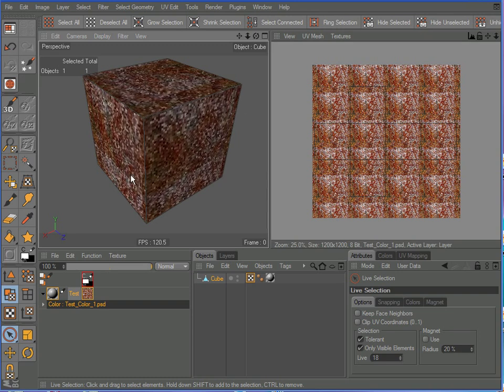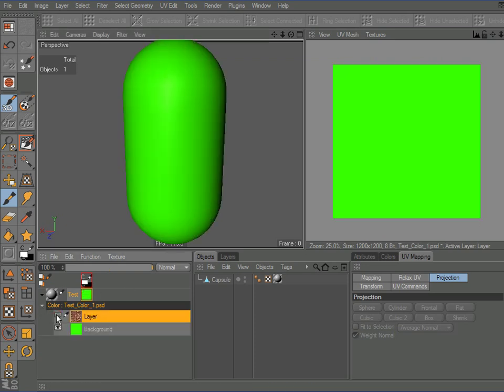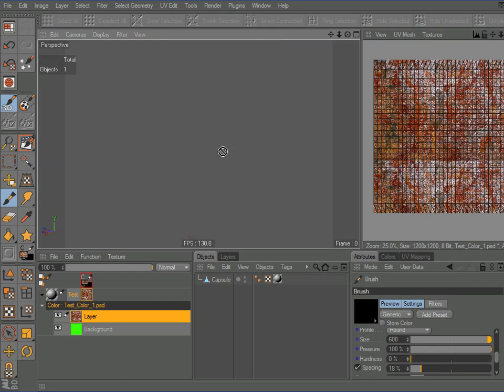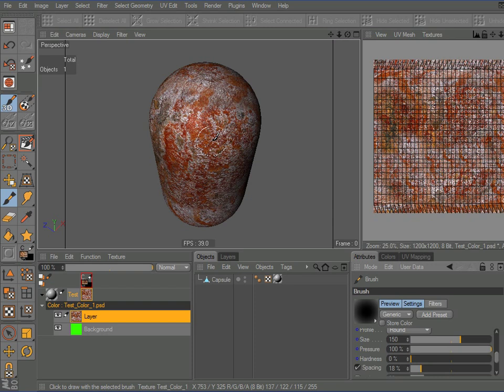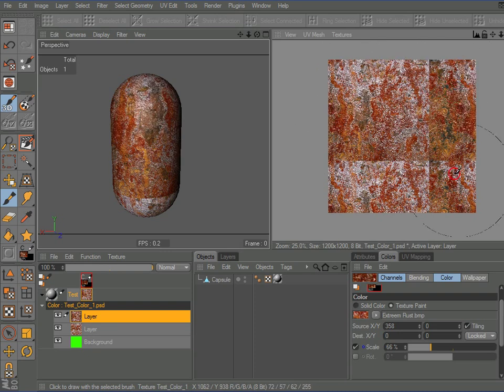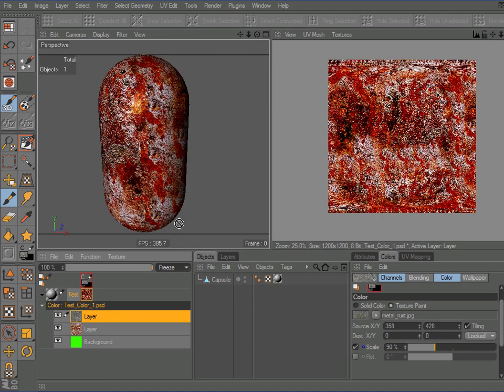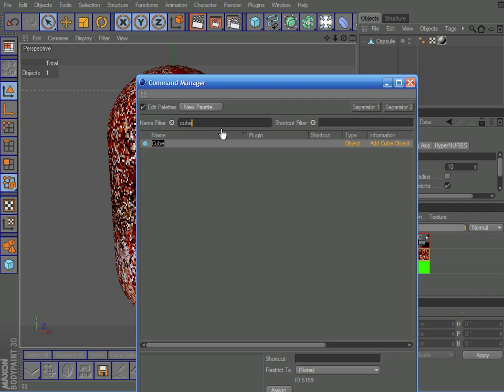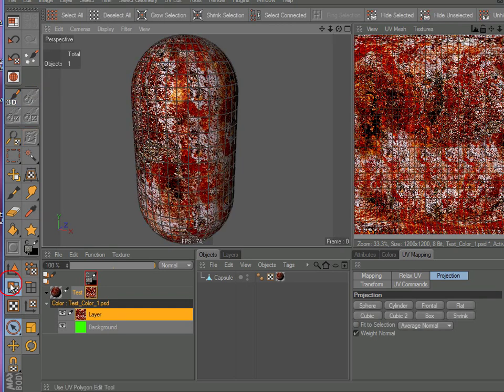Bodypaint 3D, introduction , part two